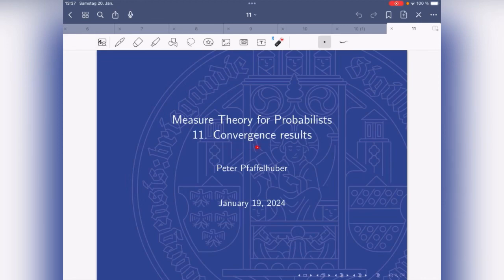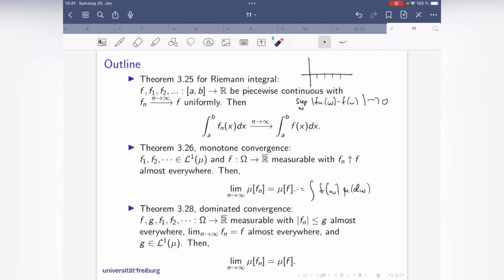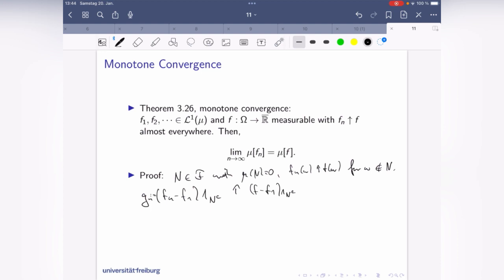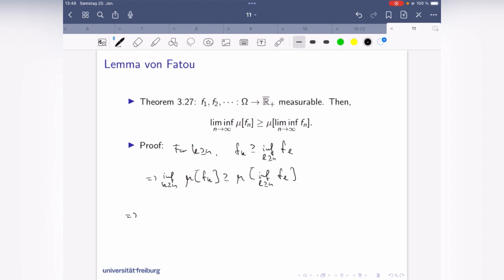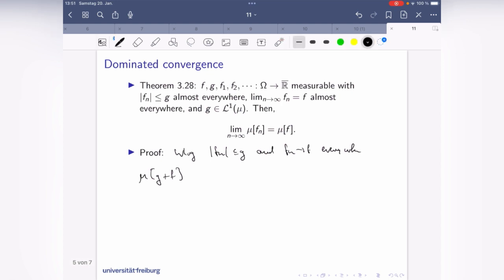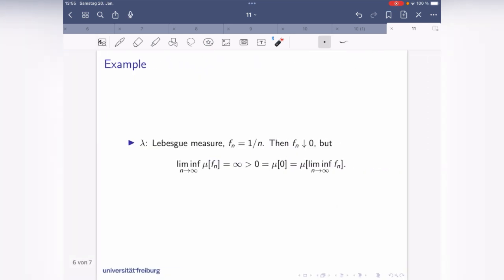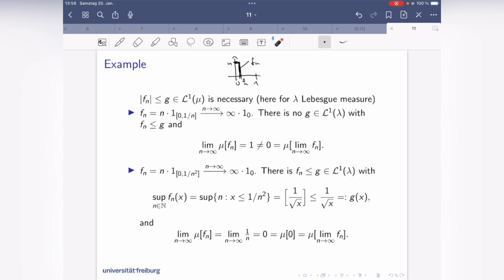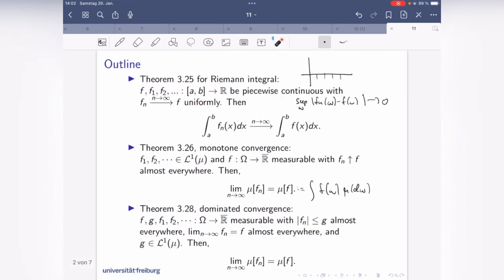11. Convergence results